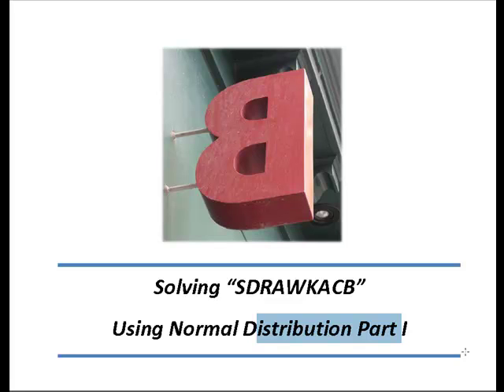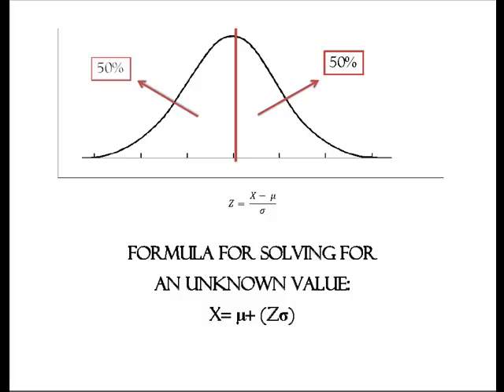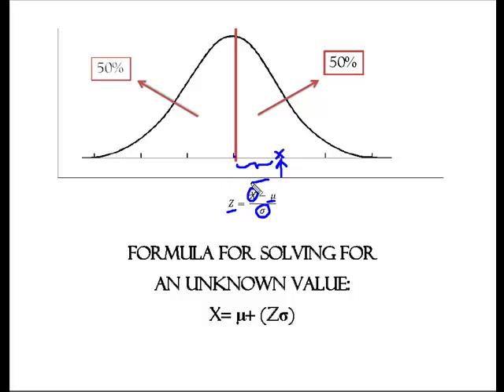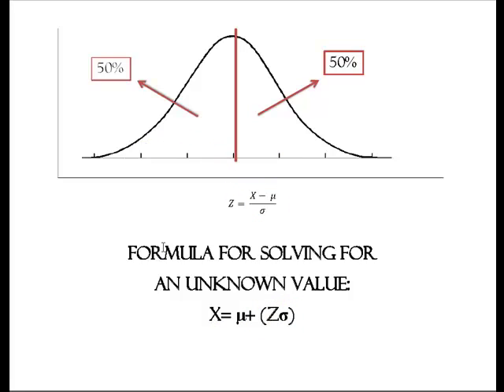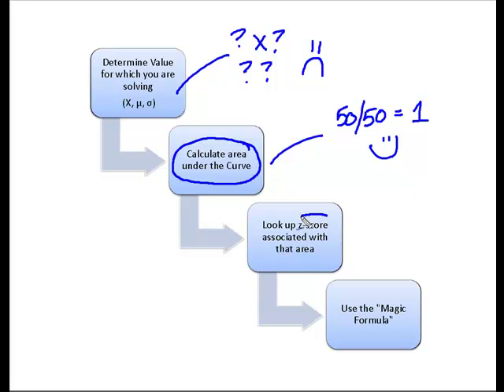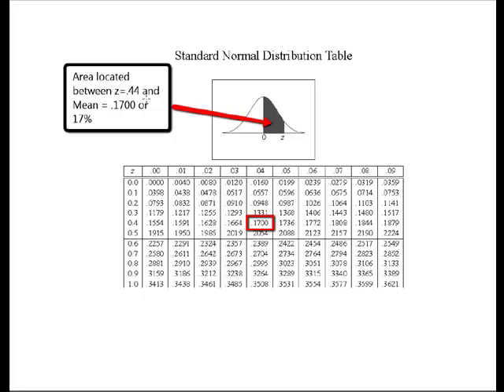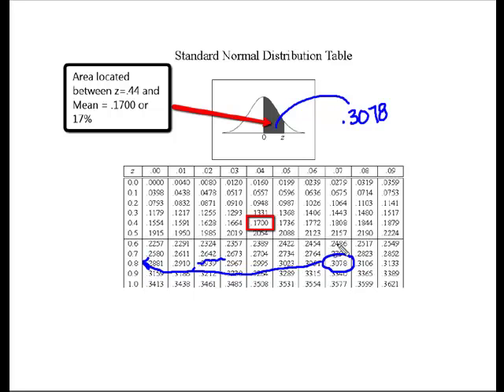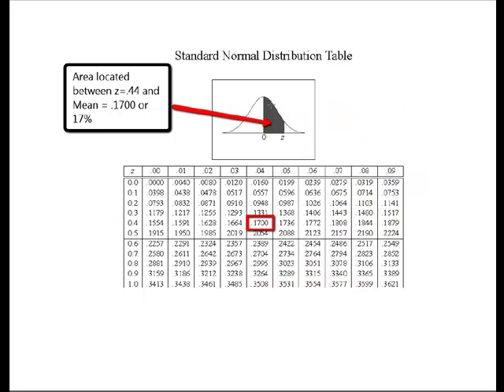Solving Backwards Using Normal Distribution: An Overview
This video explains the process for solving for an unknown value of the Mean, Standard Deviation or X using Normal Distribution. We will use the normal distribution table and the formula: X = Mean + (Z score x Standard Deviation) or what I call the "Magic Formula".

This is one of a series of videos on this topic, and it is recommended that you watch this one FIRST.